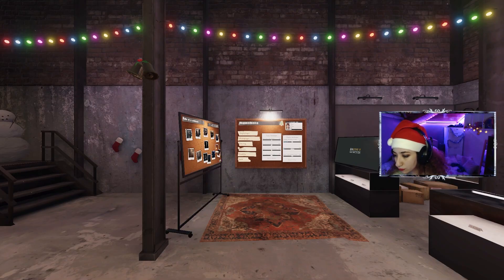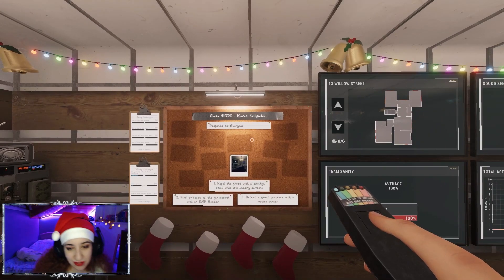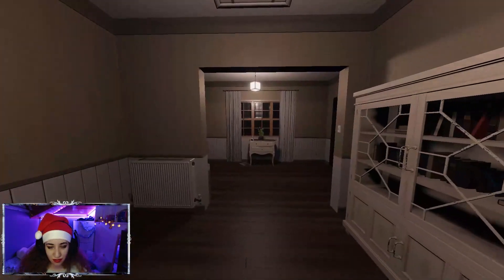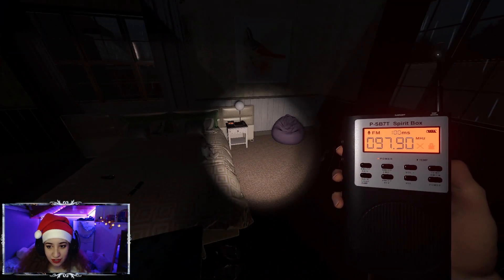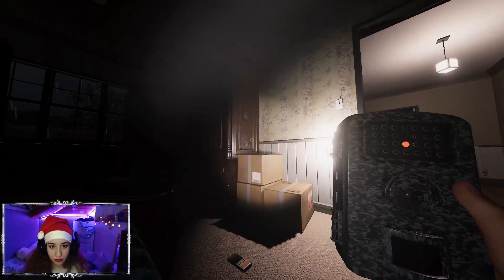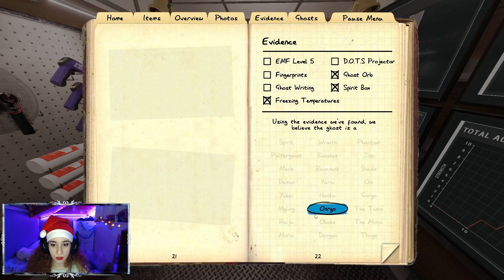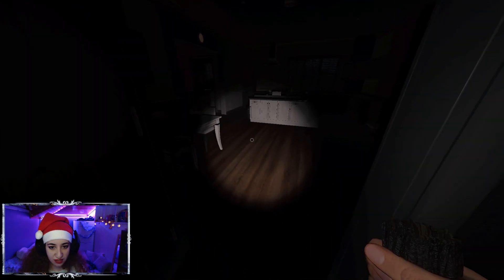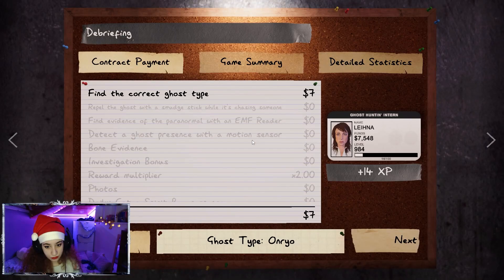WHEN YOU GIVE THE GHOST COOKIES BUT IT WANTS TO KILL YOU | Phasmophobia Gameplay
Hi guys! Merry Christmas and Happy Holidays! In todays video, I played in Willow Street House to collect all of the Christmas cookies and complete the  Winter Challenge. It was a fun run and I hope you enjoy as much as I did!